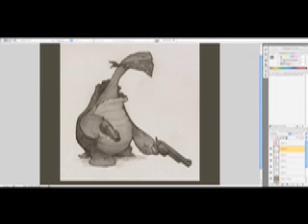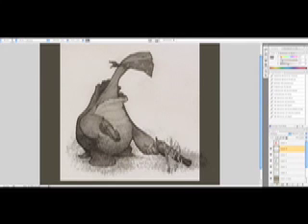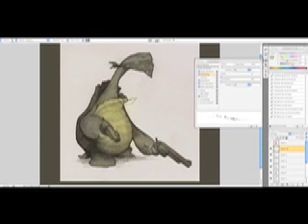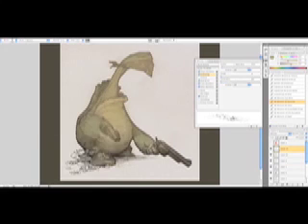Justin Gerard's Photoshop Brush Demonstration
This demonstration is for the 2008 Illustration brush set. There are many custom Photoshop brushes available

For a limited time, this brush set is available for $15, normally $30.